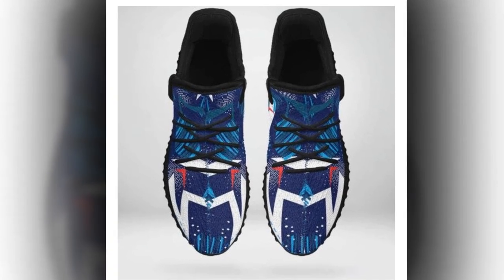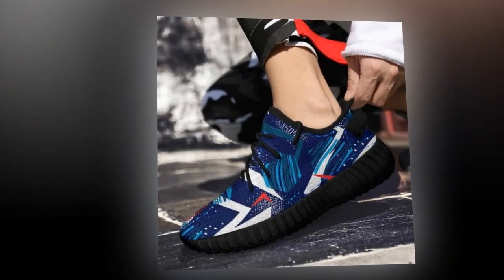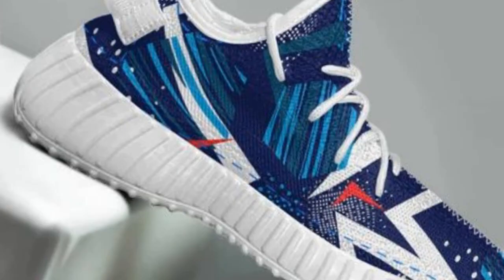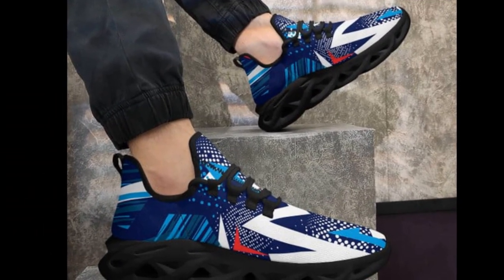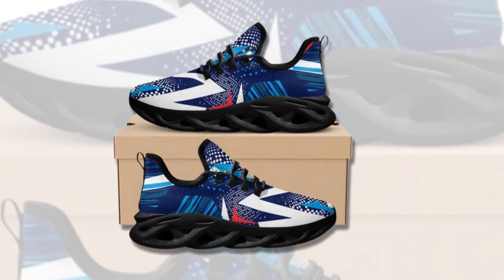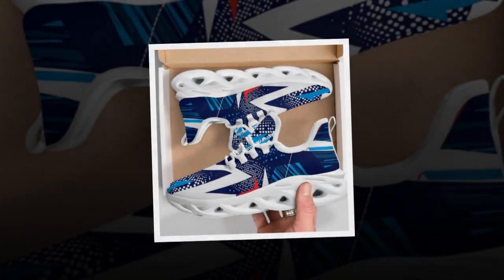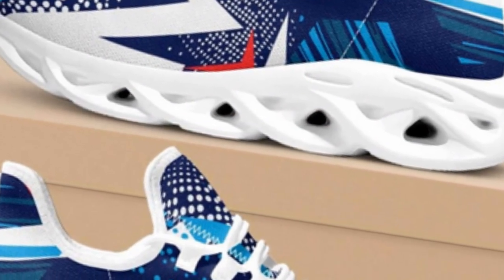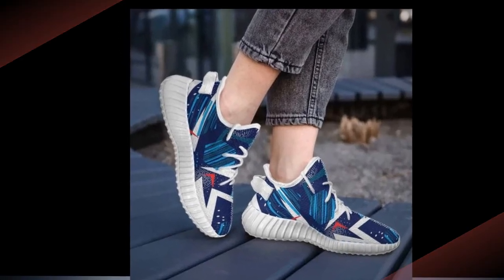The Importance of Breathability in All-Day Footwear | Best Shoes for Standing All Day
⭐ = Breathability is key in all-day footwear, and Zasav.com delivers shoes that keep your feet cool and comfortable. Our breathable mesh uppers prevent sweat buildup and promote air circulation, reducing the risk of blisters and discomfort. Stay fresh and comfortable, perfect for long hours of standing or walking.

𝑽𝒊𝒅𝒆 𝑬𝒅𝒊𝒕𝒐𝒓: Abdullah As Sayem.
𝑽𝒐𝒊𝒄𝒆: Yubair Hossain.
𝑺𝒄𝒓𝒊𝒑𝒕: Atiqur Rahman.